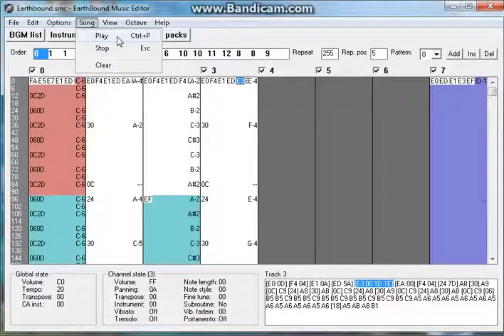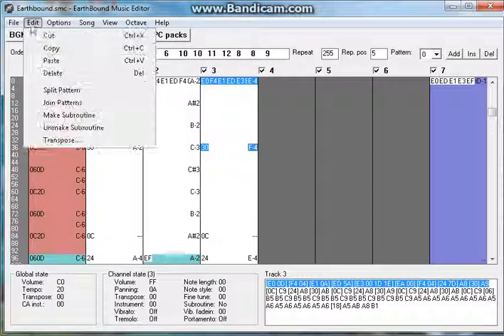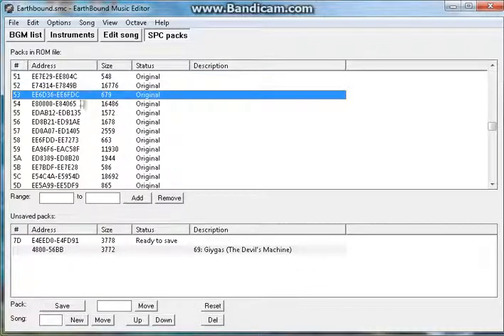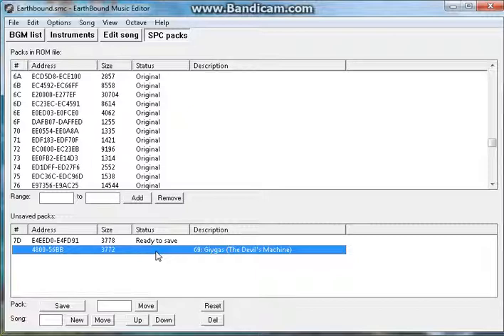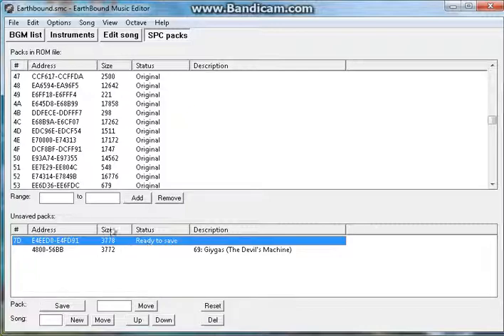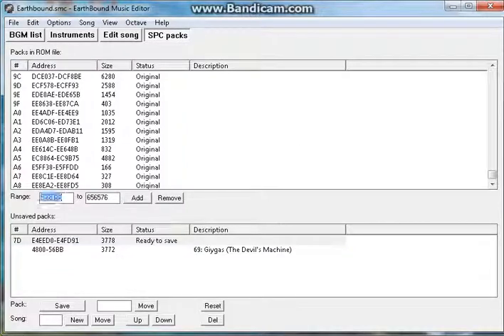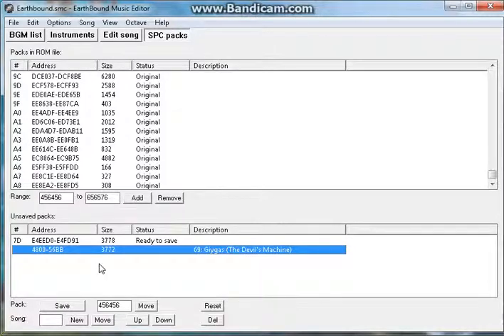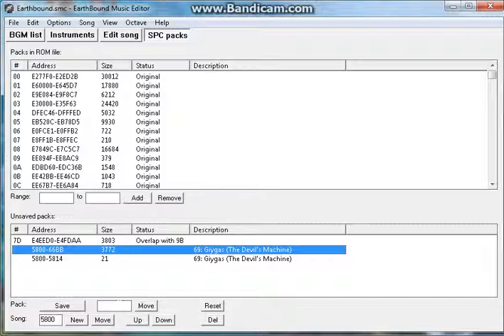[TUTORIAL] Earthbound Music Editor - Part 4